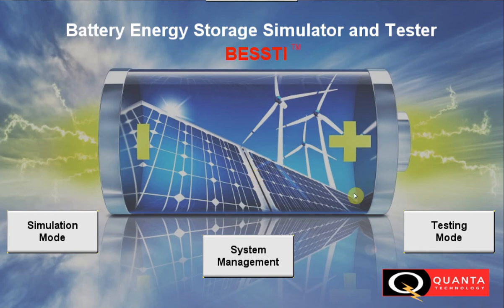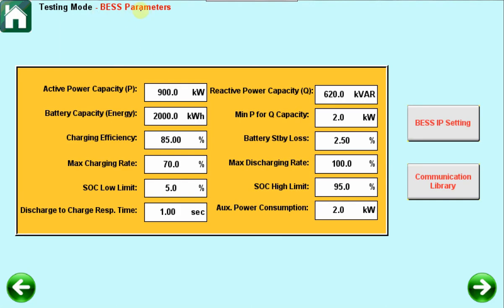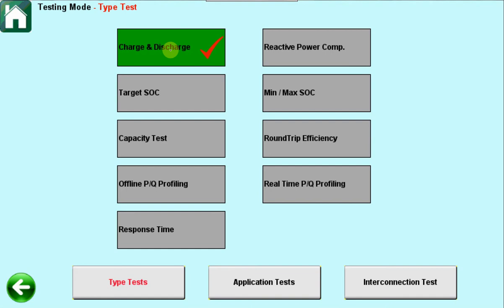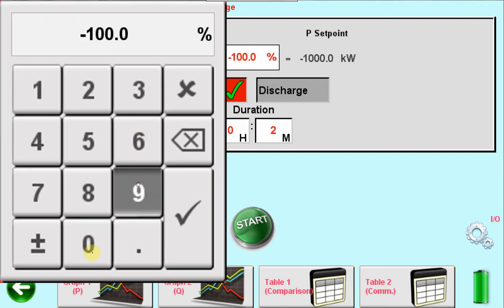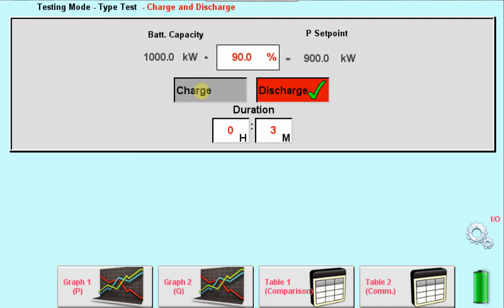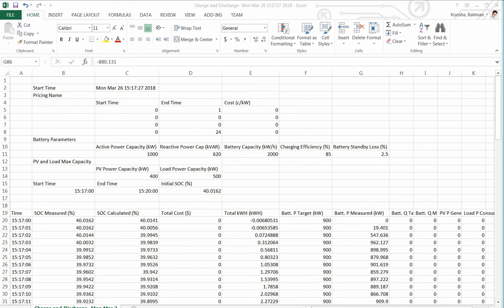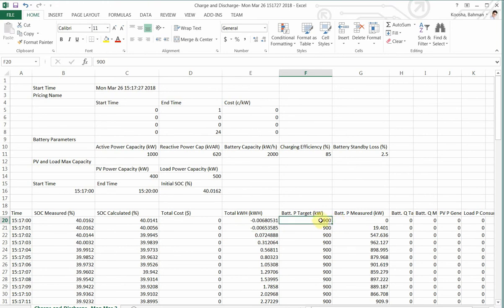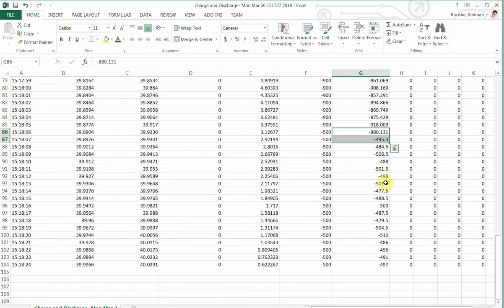BESSTI Device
The Battery Energy Storage System Tester Instrument (BESSTI™) is specifically designed for testing of commercial Energy Storage System (ESS). The tester can be used for testing and evaluation of ESS controls and communication systems, or can act as a site controller or a Battery Management System (BMS) for new application tests.